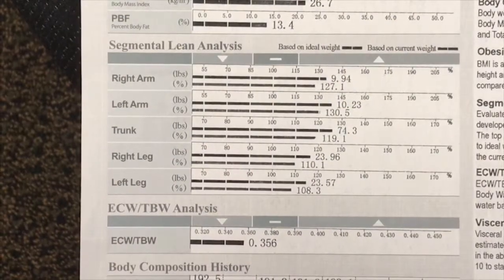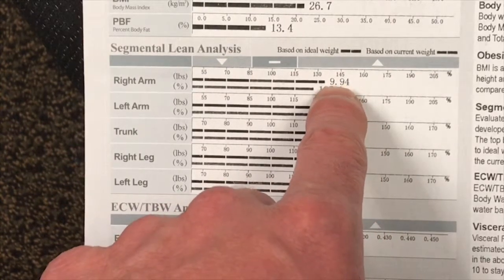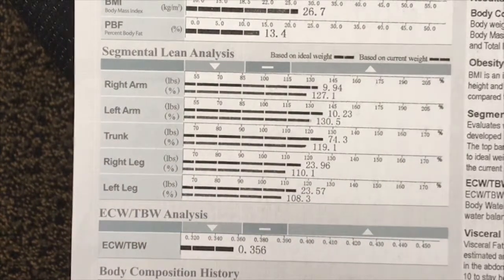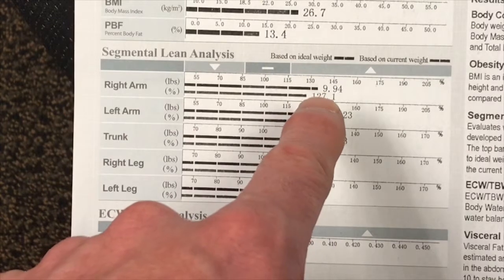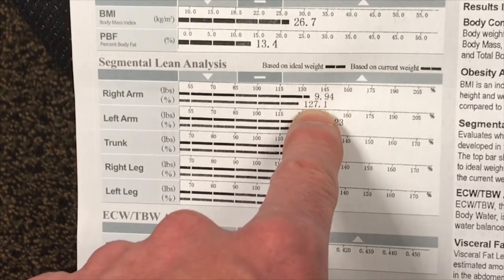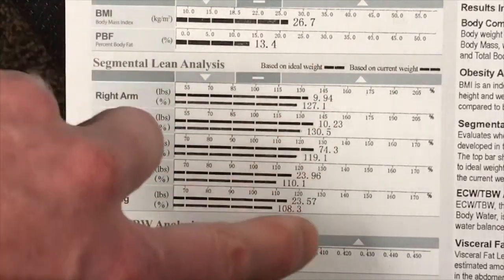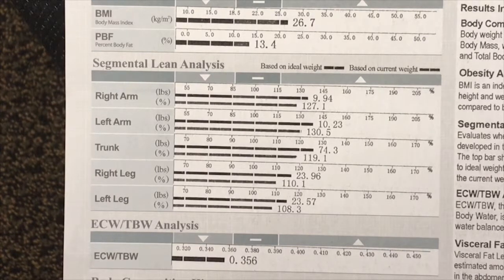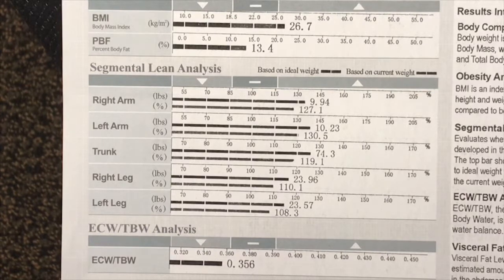Segmental Lean Analysis (in-depth explanation)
Diving deeper into the segmental lean analysis on the InBody570 result sheet